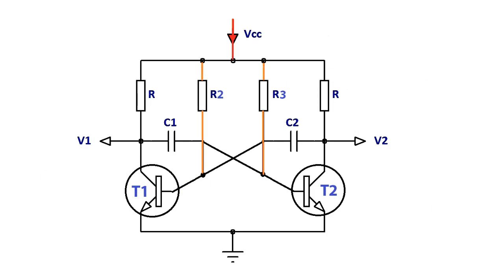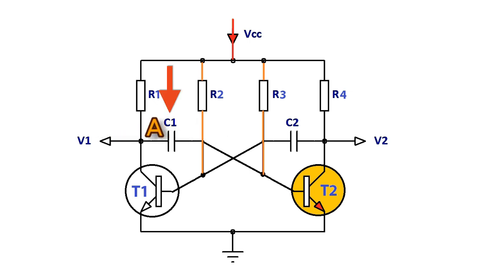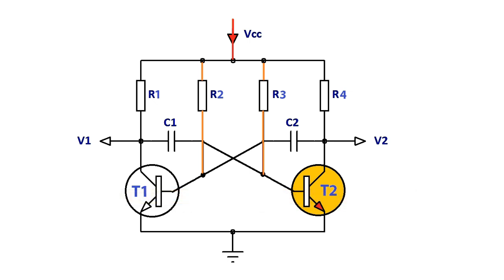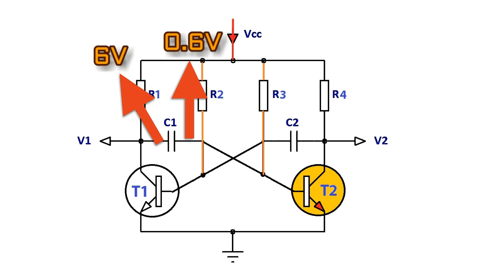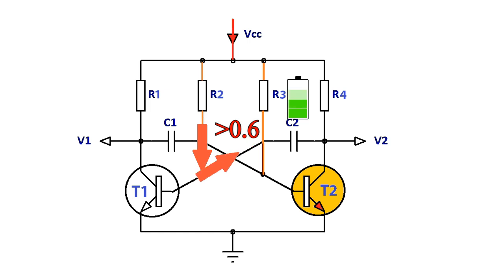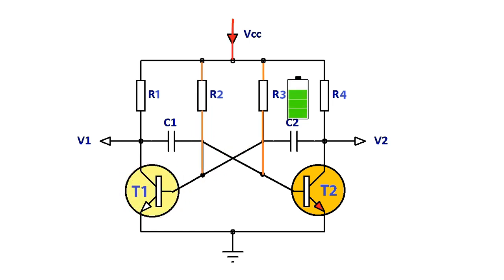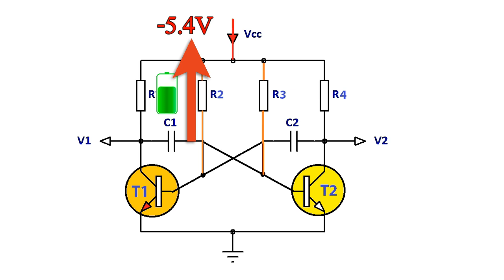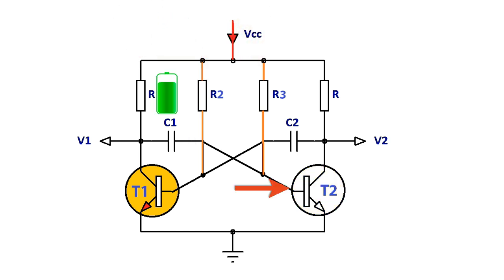How does BJT astable multivibrator work?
In this video, we will have a look at the Astable multivibrator circuit, its construction, operation and related parameters.